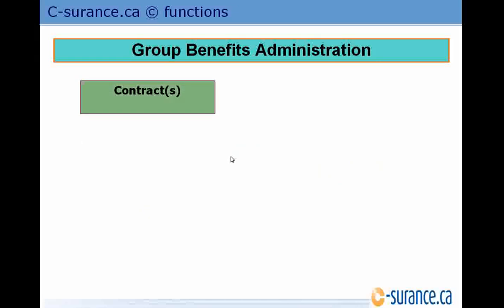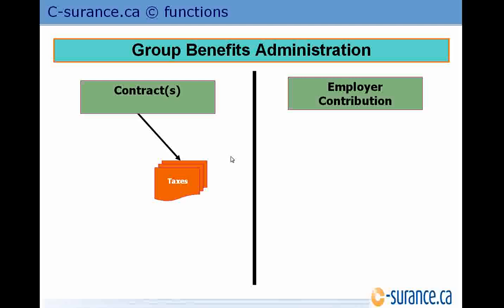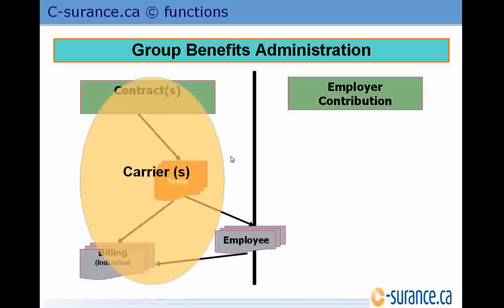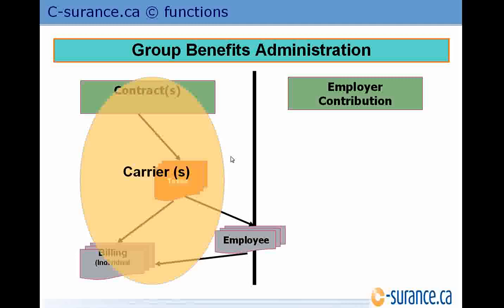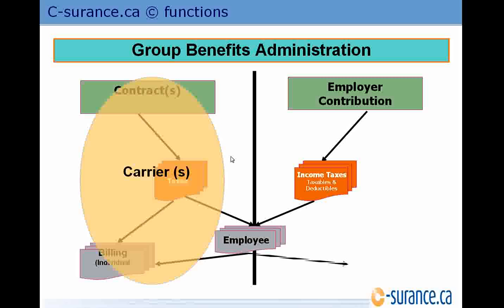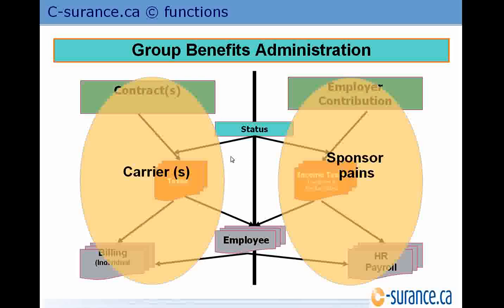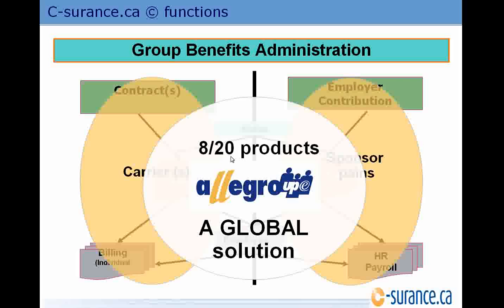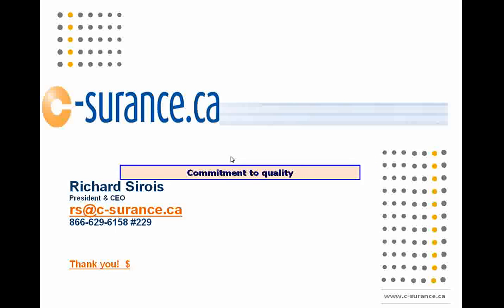Allegroupe Power point English version for administrateur